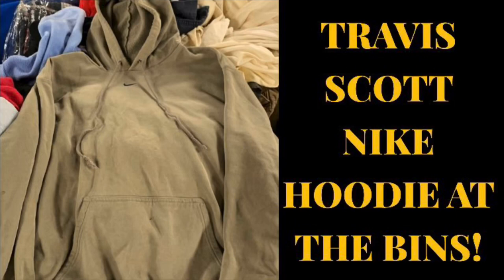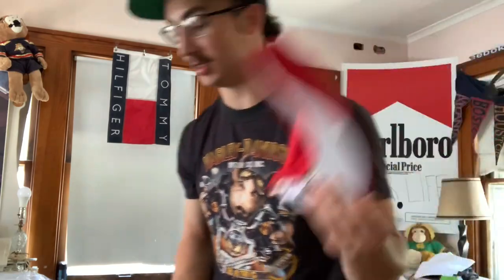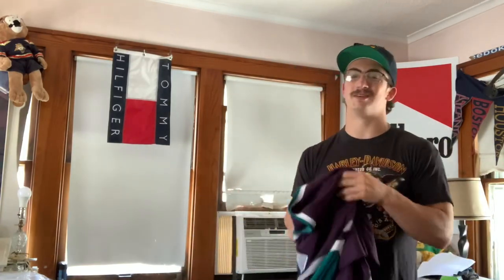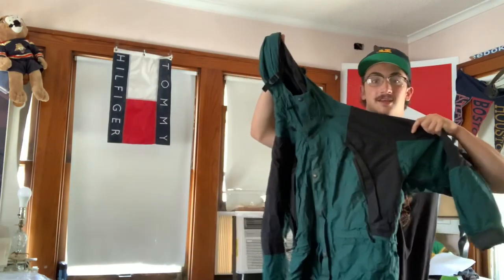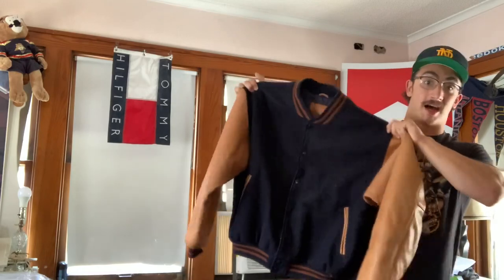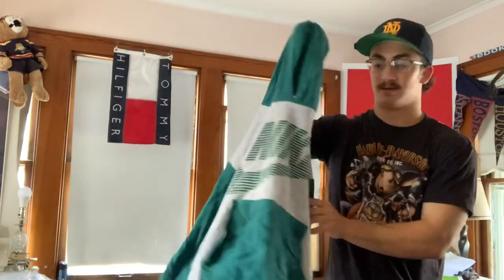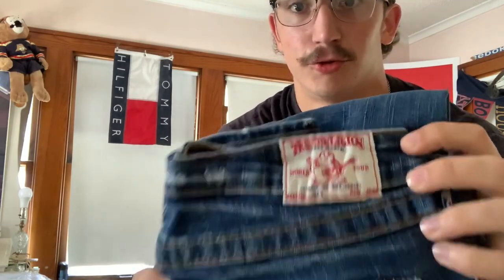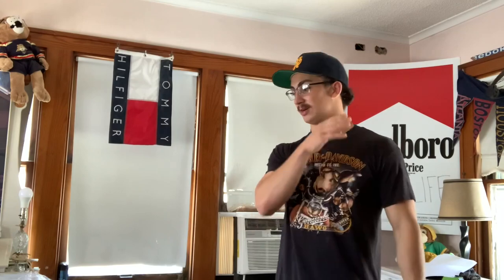TRAVIS SCOTT NIKE HOODIE AT THE BINS!!🔥🦅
Insane come-up! We pulled a vintage Nike center swoosh hoodie at the bins yesterday in the same colorway as seen on my boy La Flamme that made all the hypebeasts go craaazy🏃🏻‍♂️

We also pulled one of our biggest hauls to date with a ton of dope mid tier pieces for the store.

Instrumental song name: HICAP - TORY LANEZ TYPE BEAT | No Copyright Trap
Instrumental credit: “BNB Productions” on YouTube

My Podcast: Drake Talks
My Poshmark Closet: @Hadacek12
My DePop: @DrakeTalks
My Mercari: @Hammer12